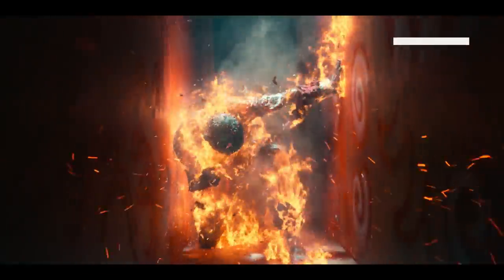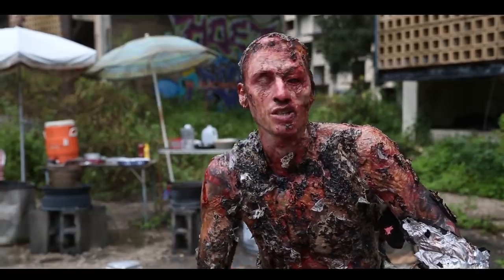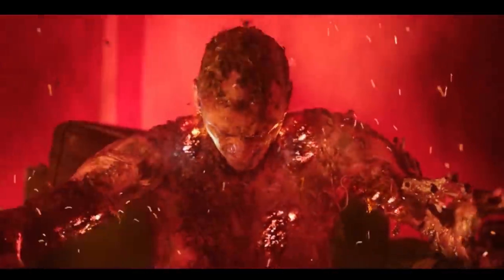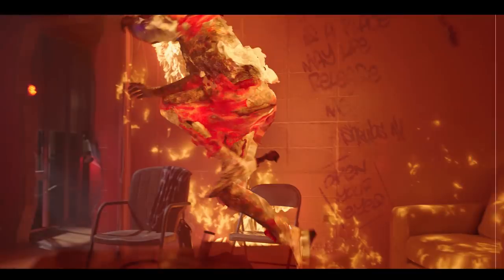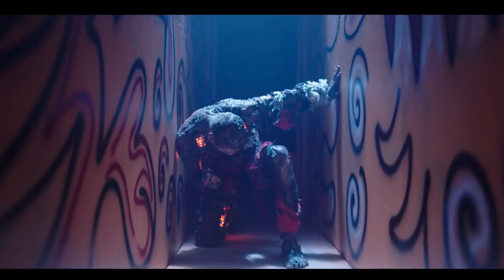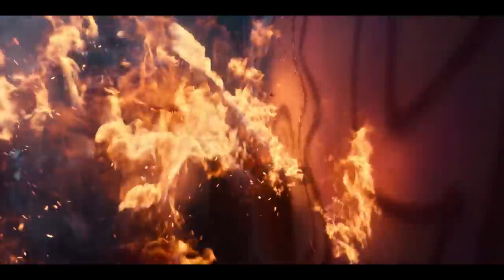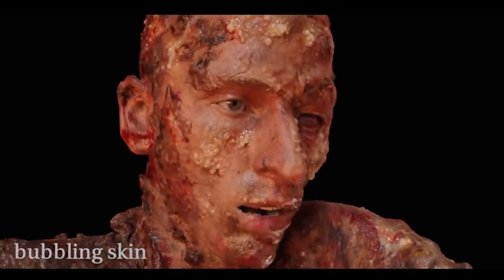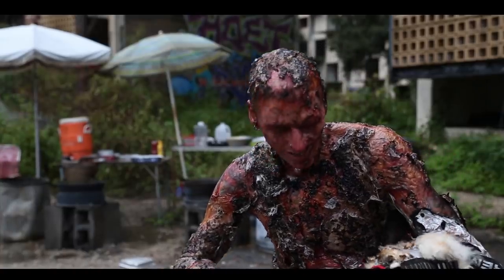Project Power's Groundbreaking VFX Lit Machine Gun Kelly On Fire | Netflix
In this video, hear from visual effects supervisor Ivan Moran on the groundbreaking fire VFX in Project Power used to set Machine Gun Kelly on fire in one of the film's coolest sequences: Jamie Foxx being chased by a recently powered up, flame-covered MGK.

An ex-soldier, a teen and a cop collide in New Orleans as they hunt for the source behind a dangerous new pill that grants users temporary superpowers.